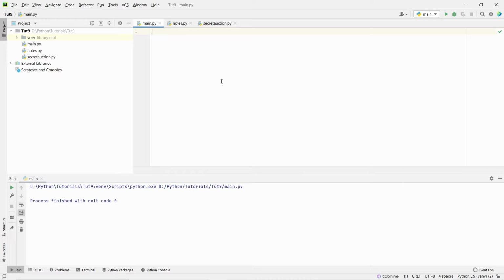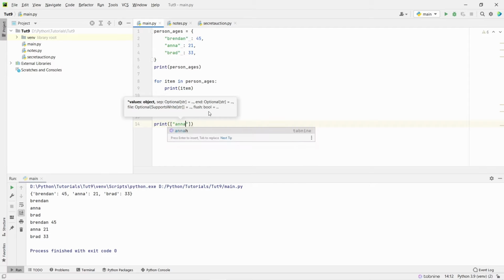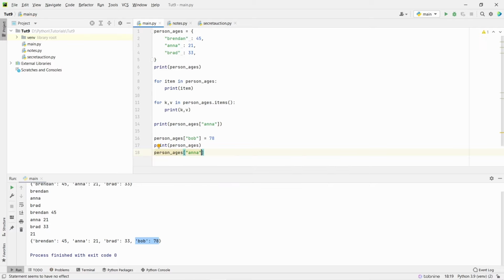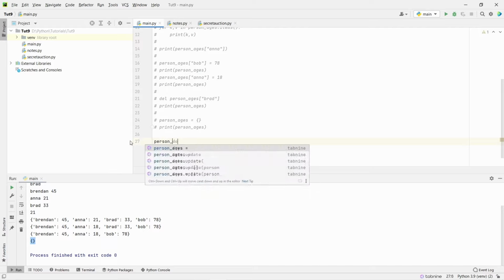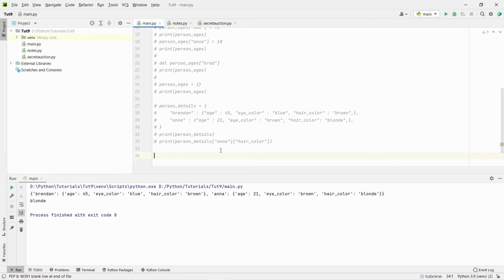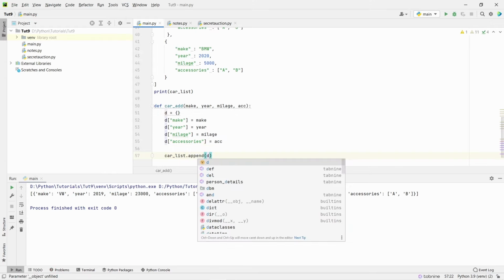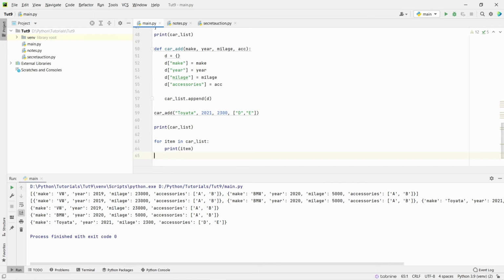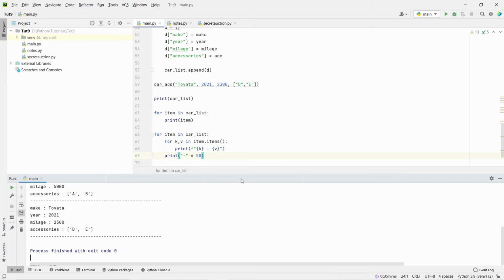Python programming for beginners: How to work with python dictionaries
In this python tutorial I show you how to use a python dictionary. How to add and create them and how to loop through them to display
the data. I also show you how to work with nested dictionaries and lists that contain dictionary items